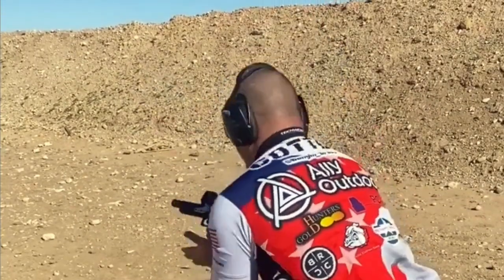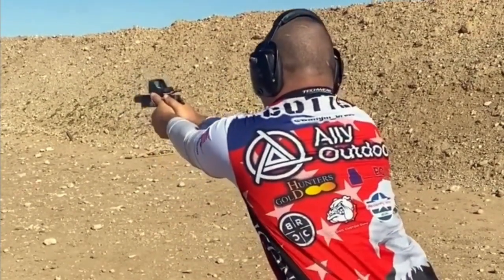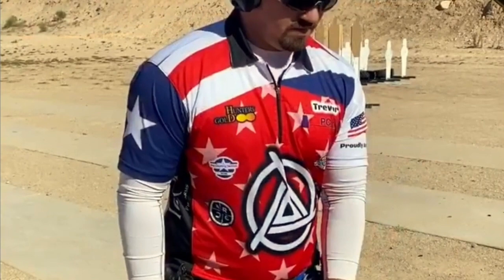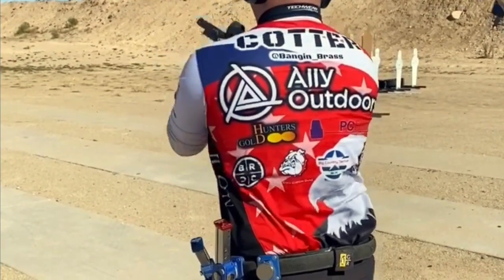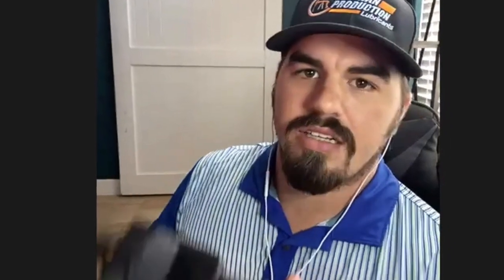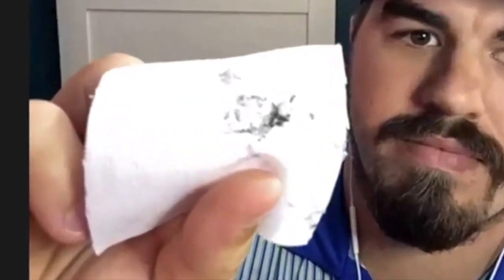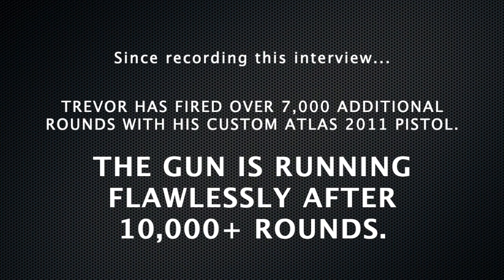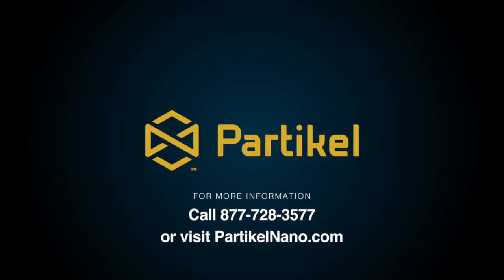10,000+ Reasons to Switch to Tactikel NST: Pro Shooter Can't Believe How Easy it is to Clean His Gun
Trevor Cotter (@Bangin_Brass) is shocked by his first experience with Tactikel NST. His precision pistol performed flawlessly for 3,000 rounds, without any gun oil or CLP. He can't believe how easily he can remove fouling with a dry cotton patch. Six weeks later, he's over 10,000 rounds, without adding lubricant or cleaning the handgun.

to purchase your supply of Tactikel NST today.

Background:

As a USPSA pro shooter, Trevor is judged on speed and accuracy. When competing against the best Practical Shooters in the world, he can't waste time dealing with jams or malfunctions. That’s why he is extremely diligent about cleaning and lubricating his guns, especially his hand-made 2011 pistol from Atlas Gunworks (shown in the interview).

Over the years, Trevor has tried virtually every oil-based lubricant on the market, and he used to buy it by the gallon. Not any more. Shooting 10,000+ rounds without re-lubricating or cleaning his gun is a huge improvement over his old routine that would've required him to re-apply lubricant at least 30 times and spend several hours fully cleaning the gun approximately 5 times.

With Tactikel NST, Trevor reports that he has cleaned the slide rails a few times with a dry cloth (mostly out of habit). He said the gun continues to run "silky smooth", even when carbon builds up on the surface.

Based on his results with Tactikel NST, Trevor is confident that his guns will perform, and his maintenance routine is much easier. In the meantime, he continues to push Tactikel NST to the extreme, and we'll post a new video if he finds the "breaking point."

Trevor's OLD Routine:

1. Hit the range 5-6 days per week, shooting 800-1,000 rounds per session.
2. After 200-300 rounds, stop to re-apply traditional lubricant to keep the pistol going while carbon and fouling steadily build up during practice.
3. After 1,500-2,000 rounds, field strip the pistol, and place it in a sonic cleaning machine.
4. After the sonic "bath", polish surfaces to remove excess carbon and fouling.
5. Re-lubricate with high quality oil-based lubricant.
6. Repeat.

Trevor’s NEW Routine with Tactikel NST:

1. Thoroughly clean gun to remove debris, carbon, oil and grease.
2. Apply Tactikel NST, and allow to cure for 2 hours.
3. Polish with a clean microfiber cloth to remove excess carrier fluid.
4. Hit the range 5-6 days per week, shooting 800-1,000 rounds per session.
5. Keep shooting until the ammo is gone.